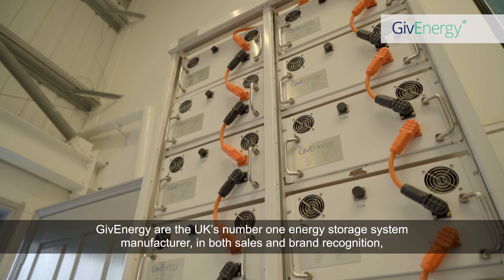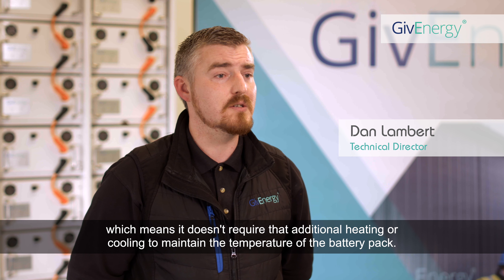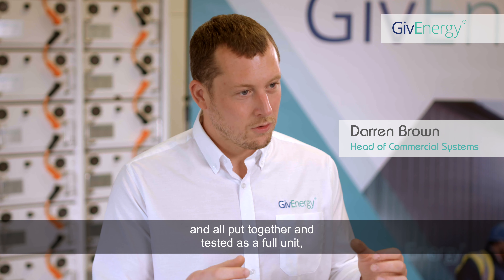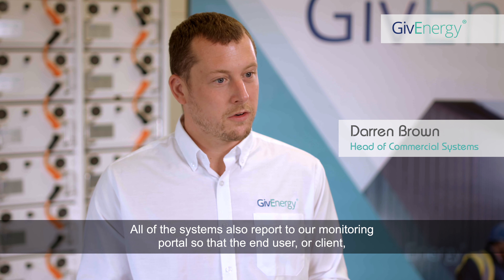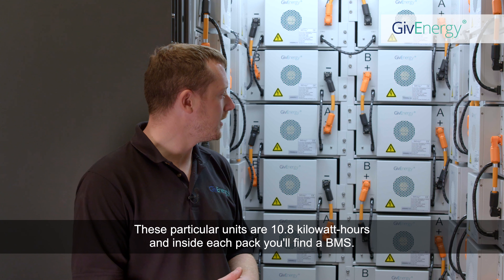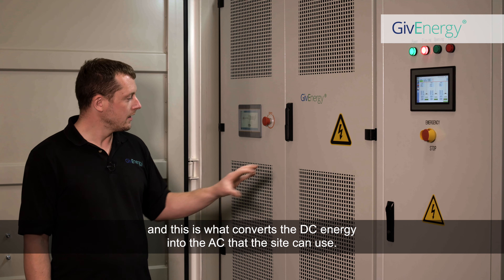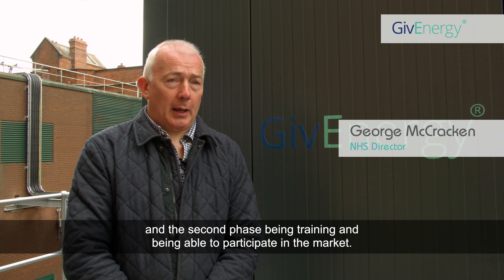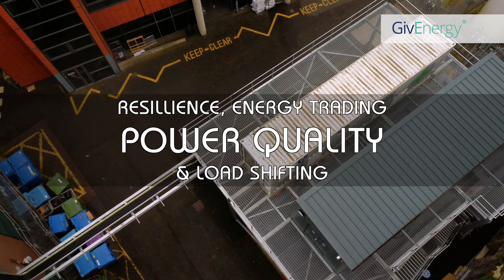GivEnergy Company Overview + Commercial System Breakdown Video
An exciting overview of GivEnergy and an in depth look at how our commercial systems operate. ~ 2022~